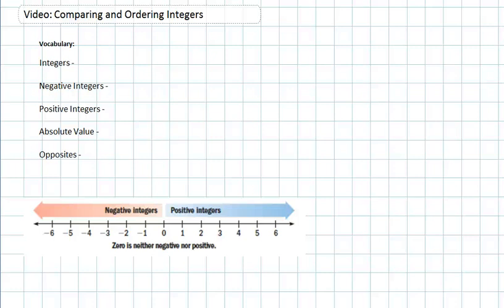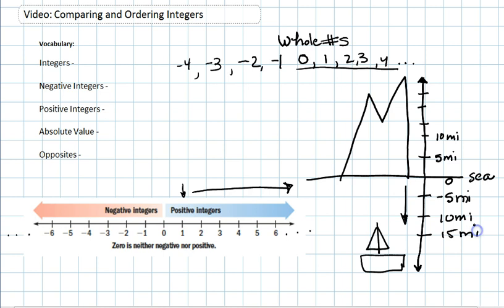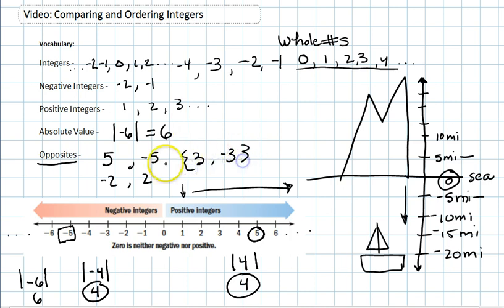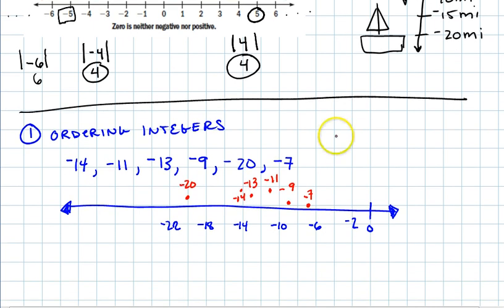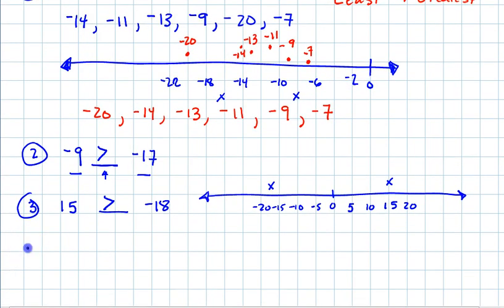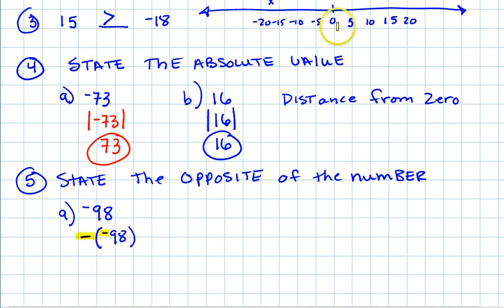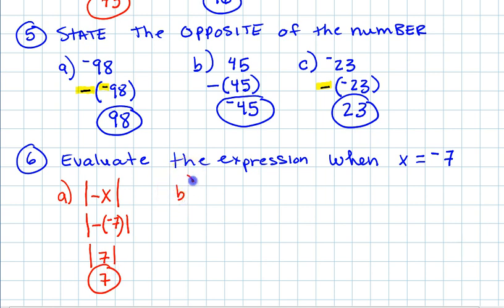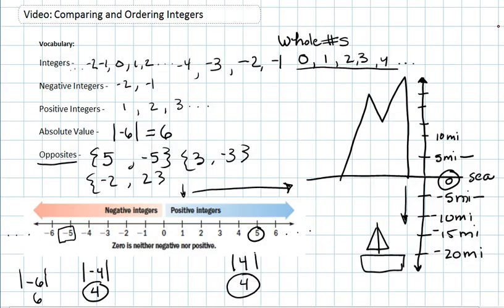Comparing and Ordering Integers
How to Compare and Order Integers